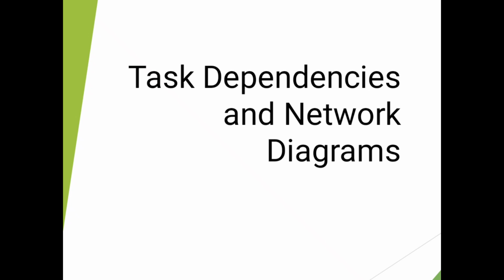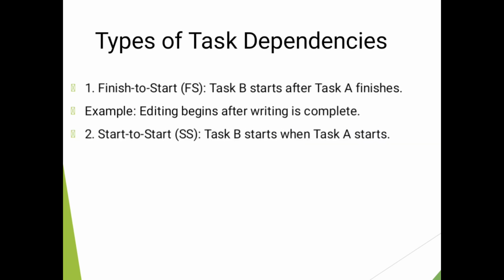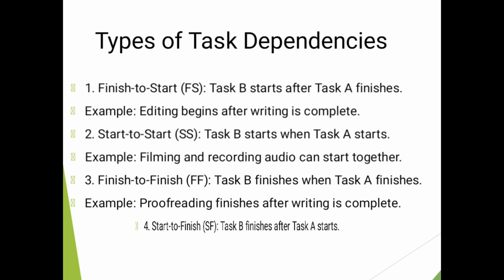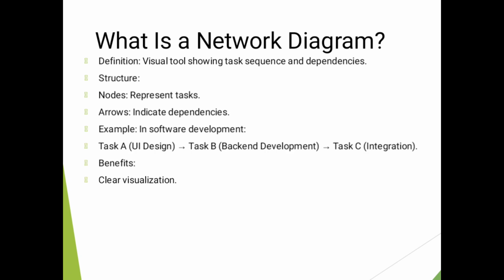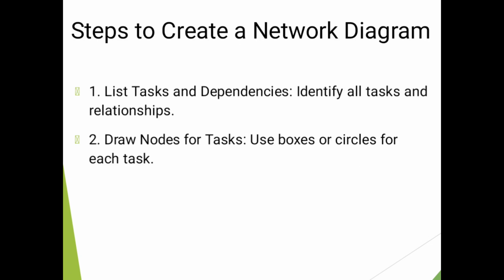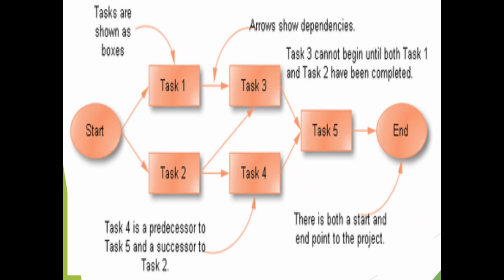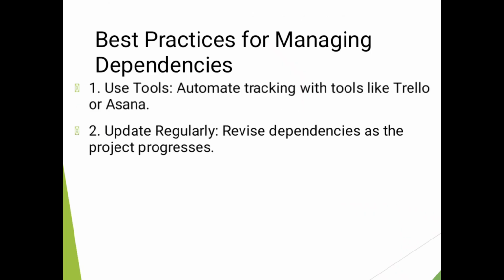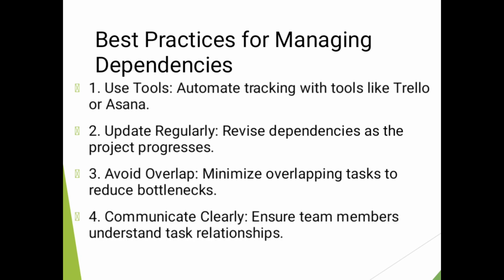Task dependencies and Network Diagrams